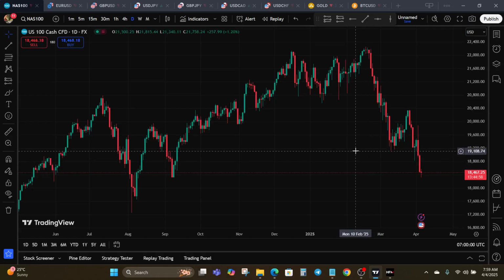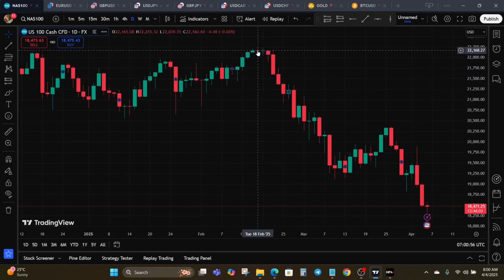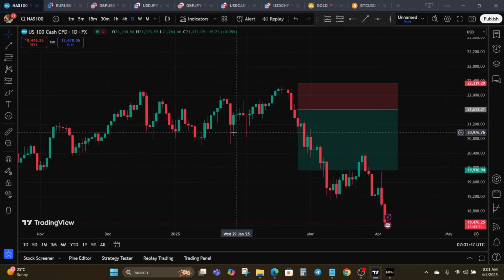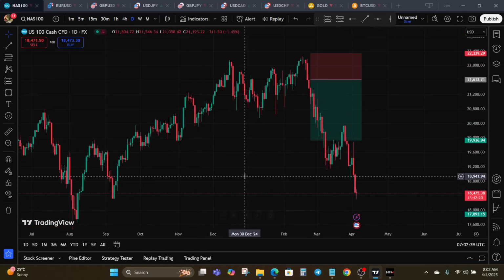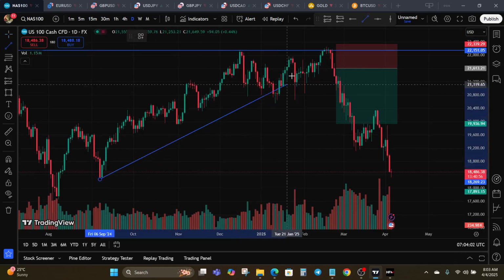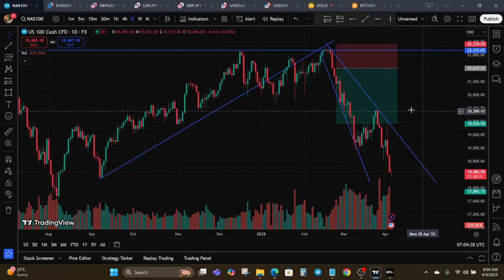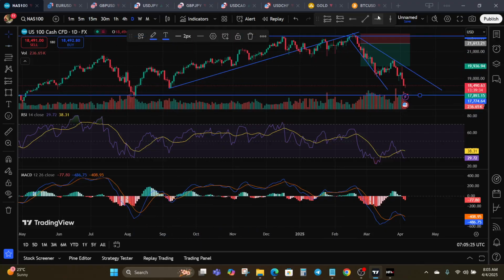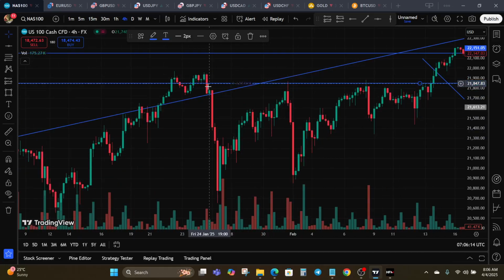How to Spot Market Tops and Bottoms Like a Pro – Avoid Late Entries and Trap Zones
Knowing how to find market bottom and market tops is one of the most powerful skills in forex trading. It helps you avoid entering late and getting trapped in losing trades. In this video, we break down exactly how you can spot potential tops and bottoms using price action, candlestick patterns, support and resistance zones, and volume behavior.

We’ll cover how to identify key reversal zones, the psychology behind market tops and bottoms, and how you can combine multiple confluences to increase your accuracy. You’ll also learn which indicators work best when confirming market extremes—and more importantly, how to avoid false signals that trick most traders.

Whether you're a beginner or an experienced trader, mastering this strategy will change the way you look at the charts forever. No more chasing trends or panic entries. Just clean, smart analysis that puts you in control of your trades.